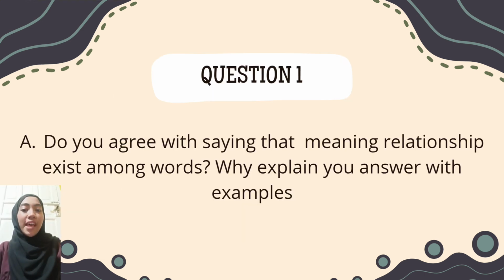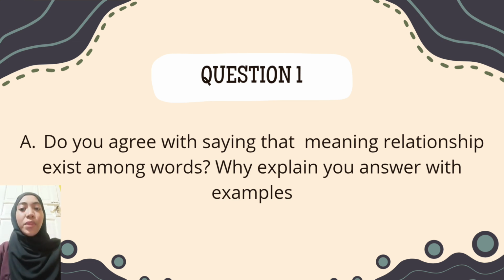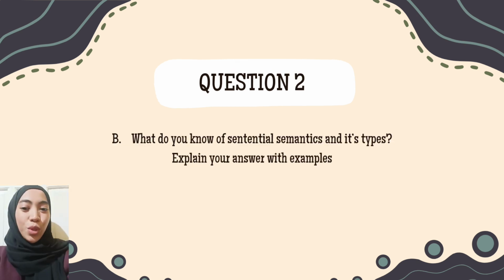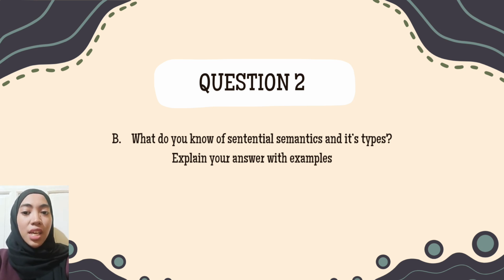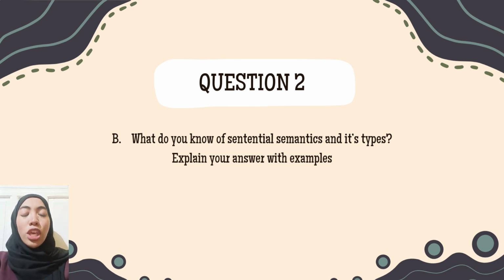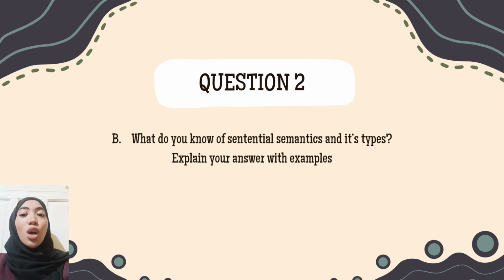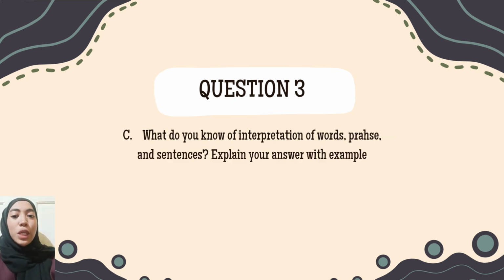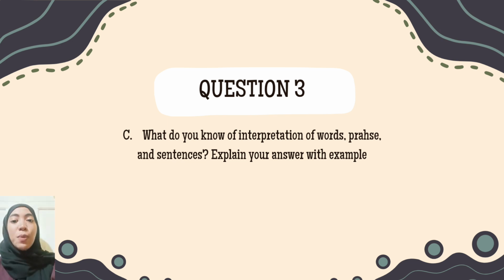Understanding Semantics Part - 2 (Linguistics)